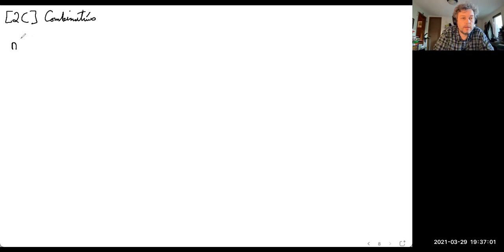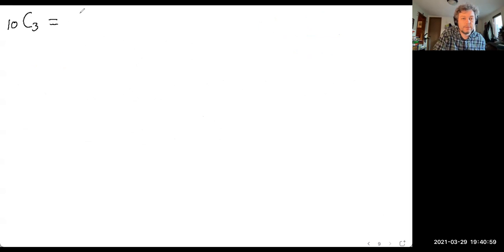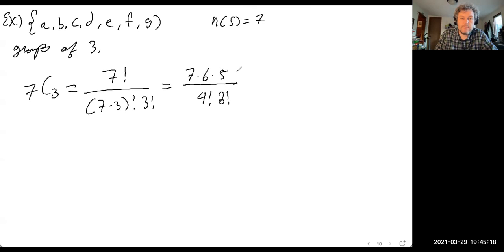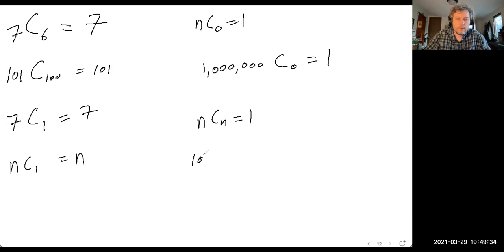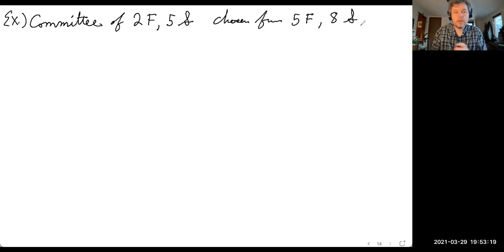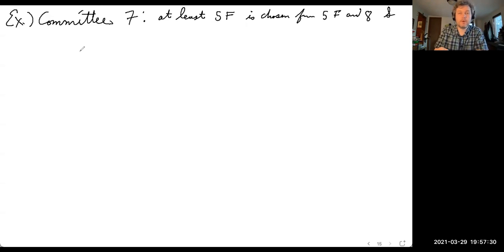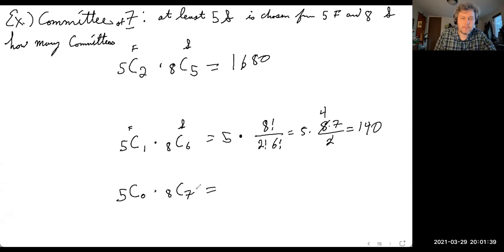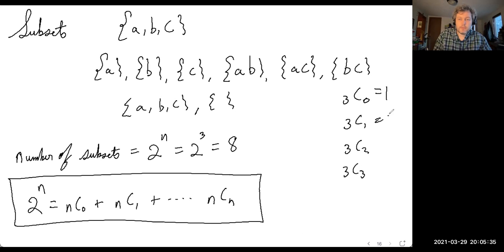Finite Math Combinations